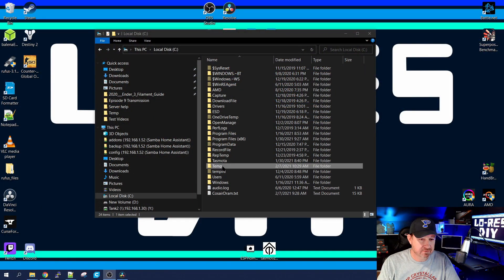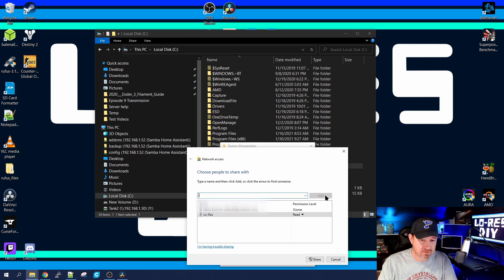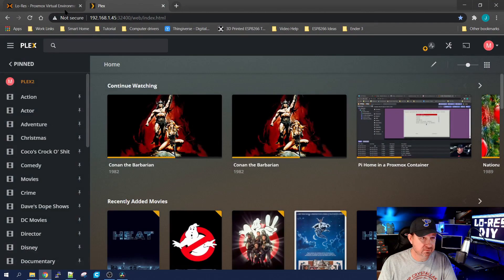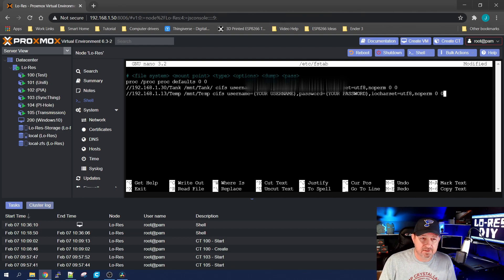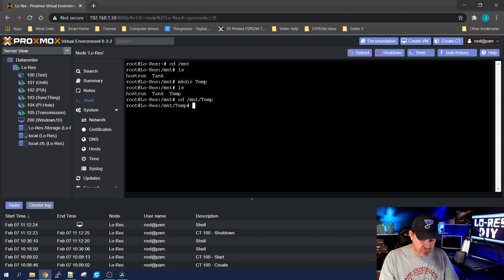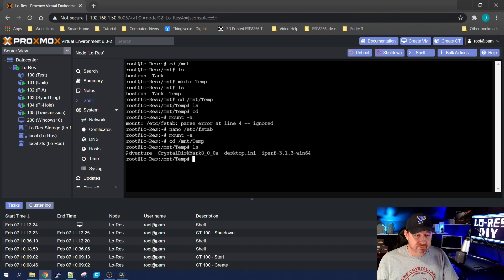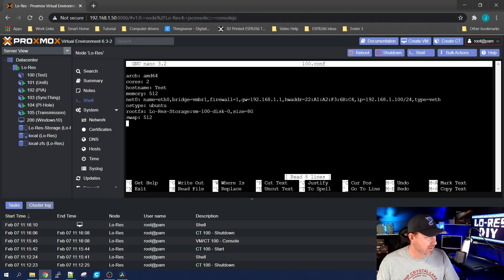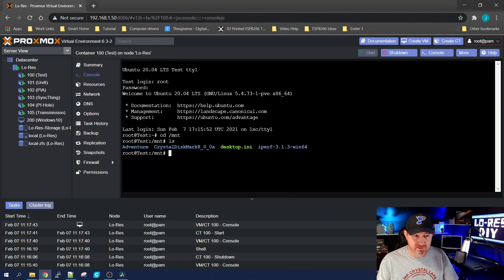Mount external hard drive to Proxmox, and share it with containers.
We will share an external hard drive from a Windows, FreeNAS/TrueNAS, Synology machine to Proxmox and  share it with existing containers.

EVERYTHING IS DONE FROM THE SHELL OF THE NODE

mkdir /mnt/(name of your share)

nano /etc/fstab

ADD LINE LINKING THE SHARE TO PROXMOX

//(IP Address)/(directory of share) /mnt/(share name) cifs username=(YOUR USERNAME),password=(YOUR PASSWORD),iocharset=utf8,noperm 0 0

Example://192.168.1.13/Temp /mnt/Temp cifs username=Lo-Res,password=thisisnotmypassword,iocharset=utf8,noperm 0 0

SAVE THE FILE AND RELOAD THE MOUNT

mount -a

NOW YOU CAN ADD THE MOUNT TO THE xxx.CONFIG FILE

CONNECT Proxmox SHARE

go to the shell of the Node

cd /etc/pve/lxc/(container you want to add the share too; example 100.conf)

mp0: /mnt/(Your Share),mp=/mnt/

Example: mp0: /mnt/Tank/,mp=/mnt/Tank

If the mount doesn't auto connect after reboot try this

Go to thee Shell of the Node:

nano /etc/network/if-up.d/fstab

Add this content:

#!/bin/sh
mount -a

Make the file executable:

chmod +x /etc/network/if-up.d/fstab

Reboot System